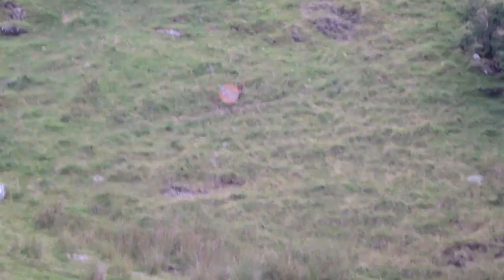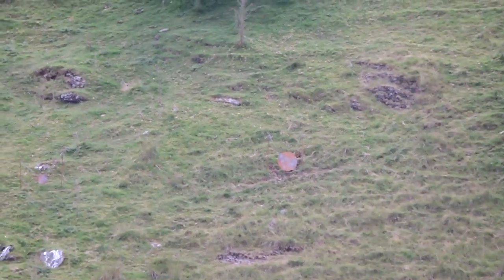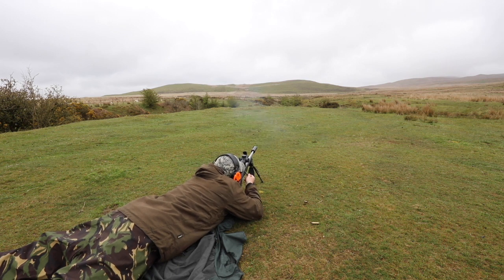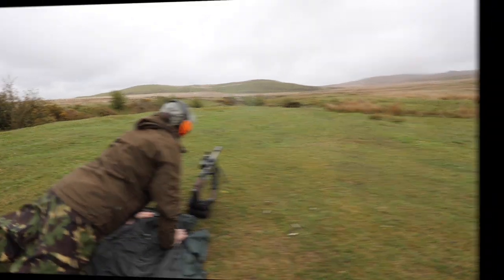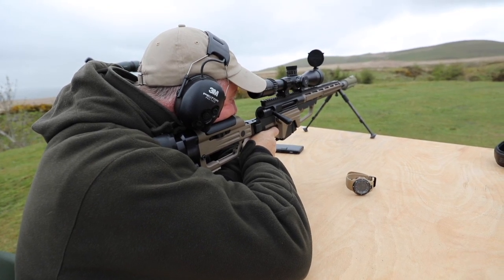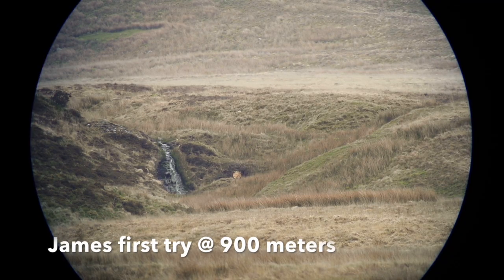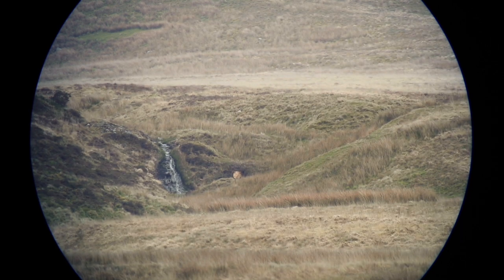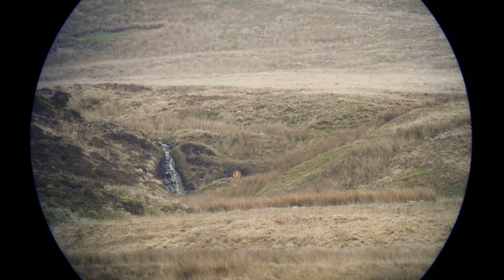WMS long-range shooting 720p high quality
Long-range shooting at WMS with drone footage.
Long-range, rifles, shooting, WMS, Wales, rifle training, ballistics, ammunition